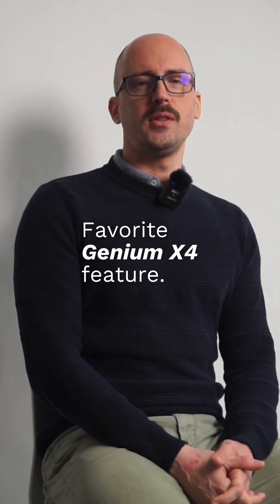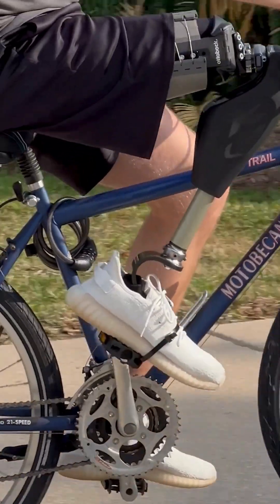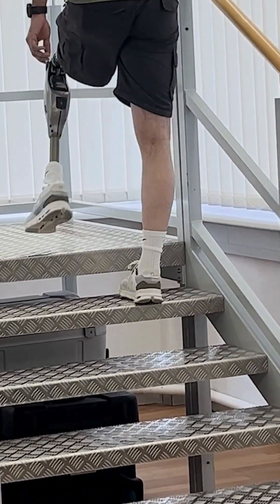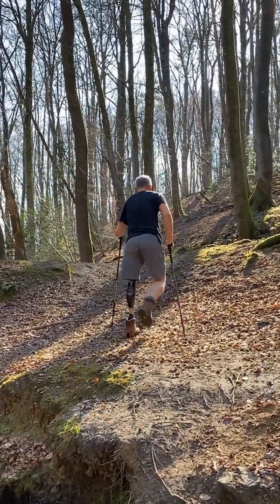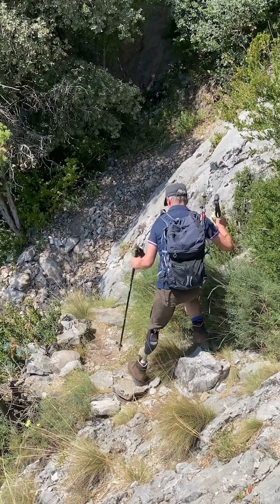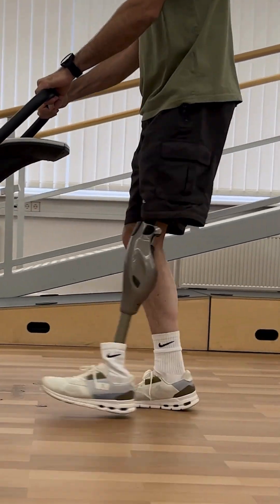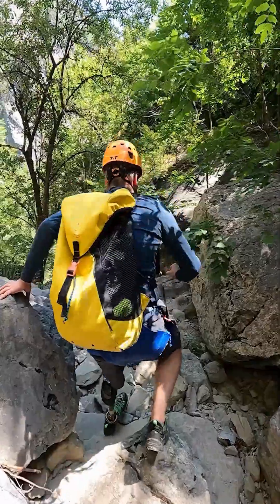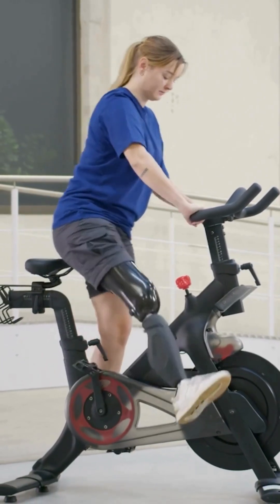Genium X4. Engineers' favorite feature. | Ottobock Professionals